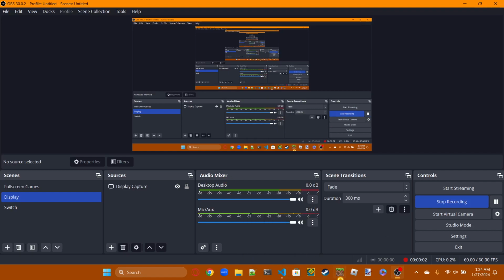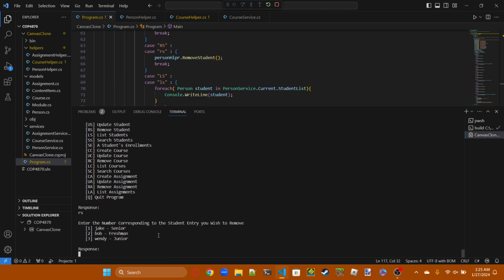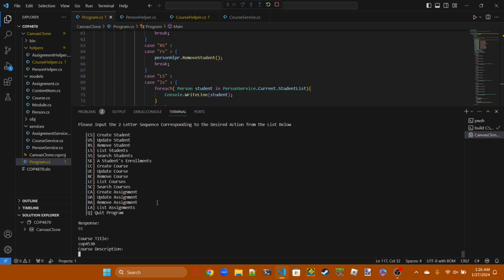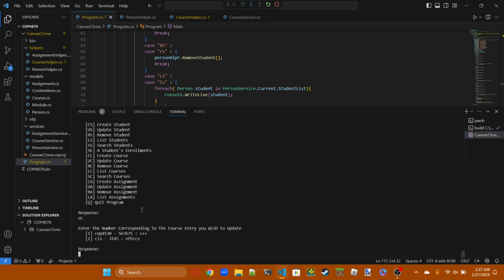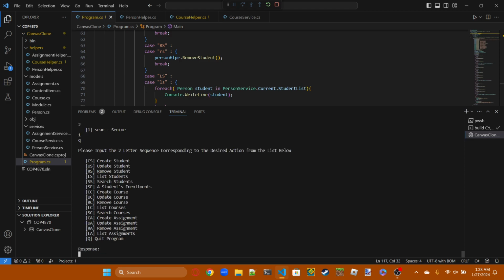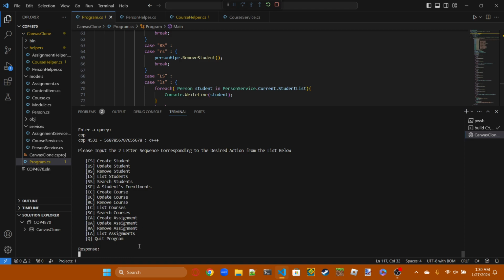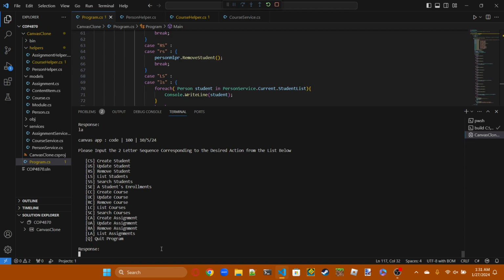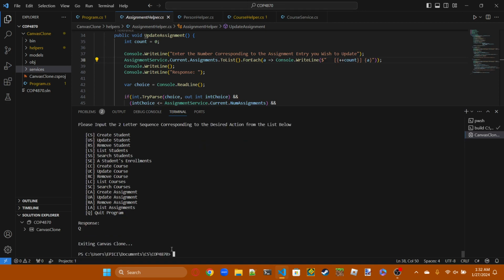Presentation of my Canvas Clone Console App (First Iteration)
wahoo yippee